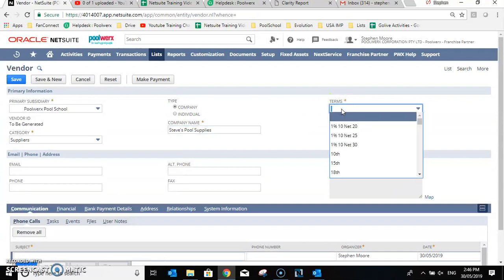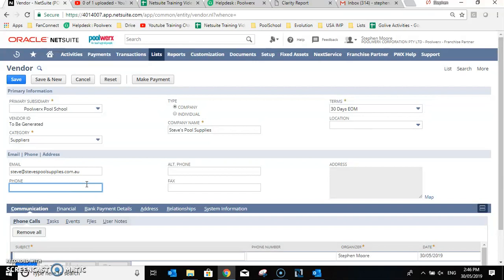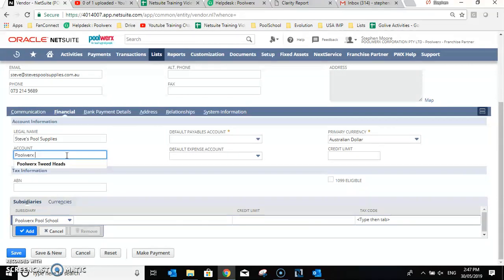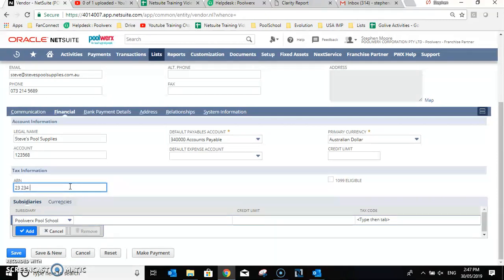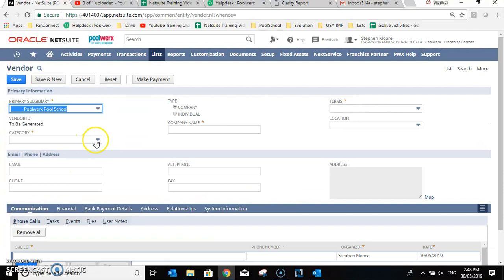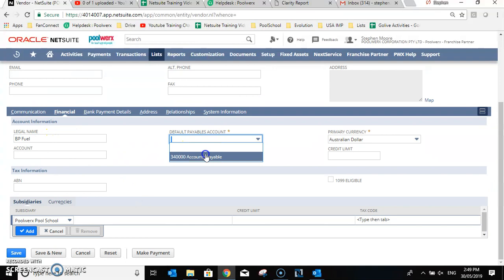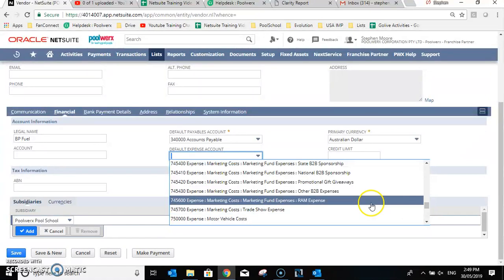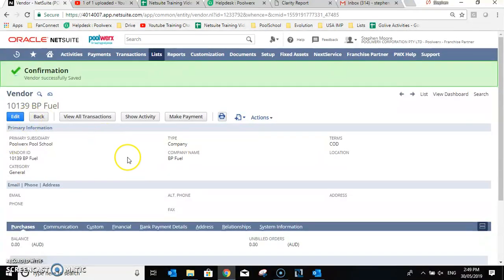Adding New Vendors